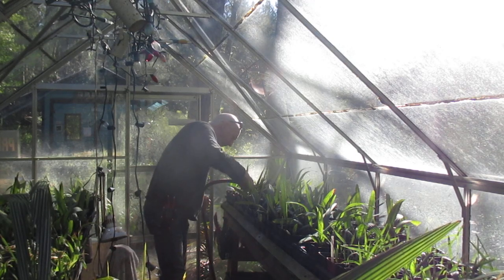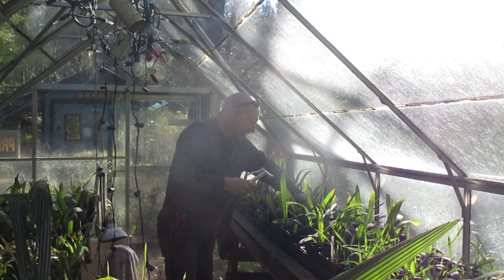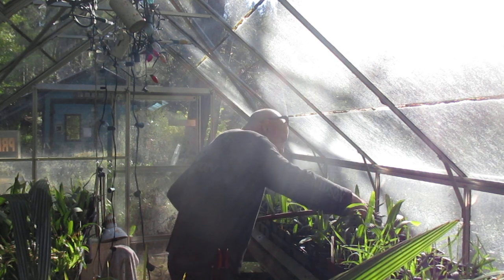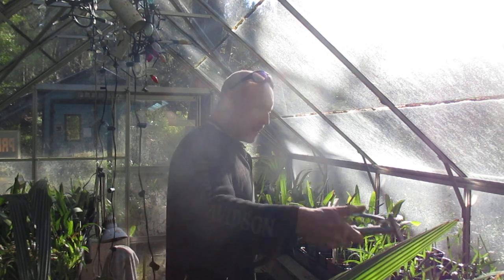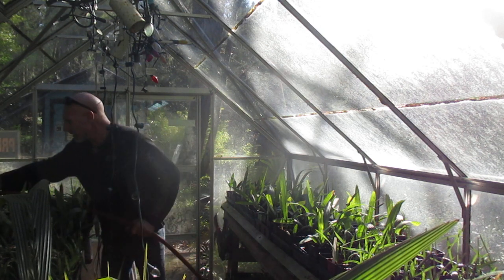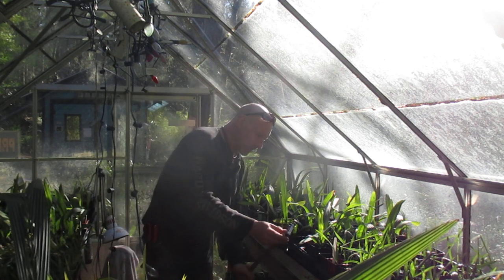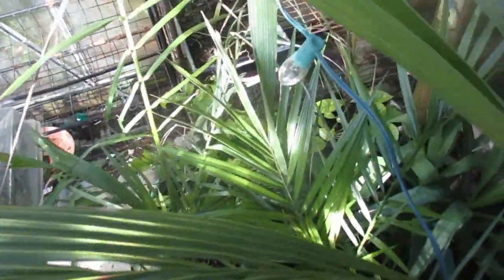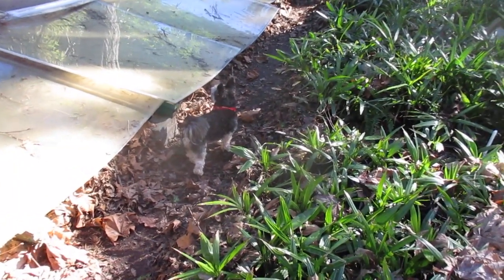Watering Sabal Palm trees in winter on Salt Spring Island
Our Greenhouse is full of Sabal palms and they get by with very little irrigation in the cooler winter months